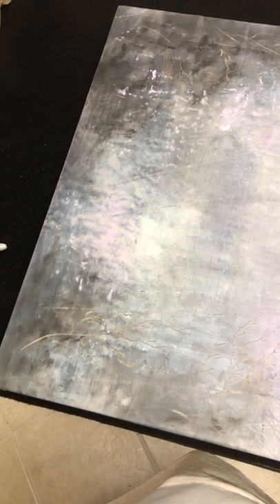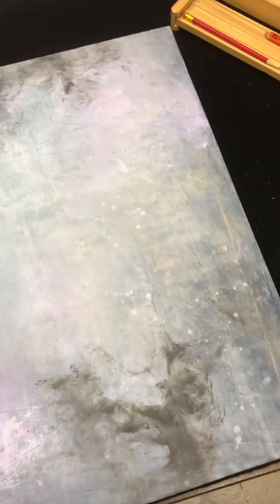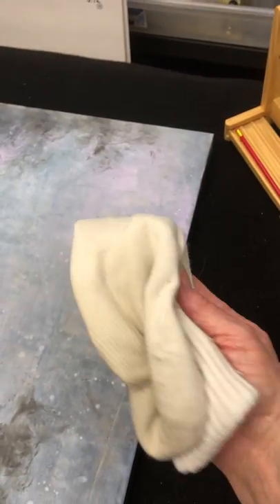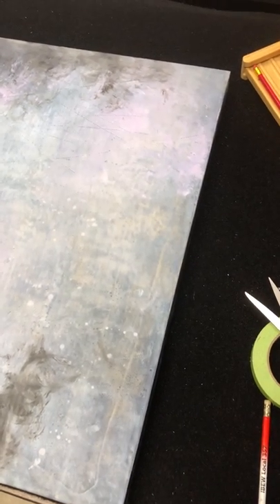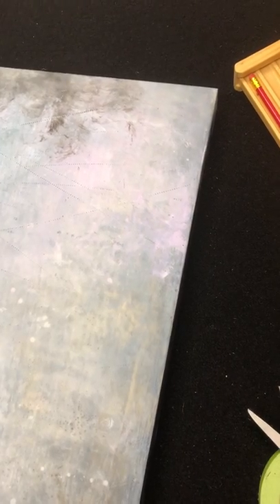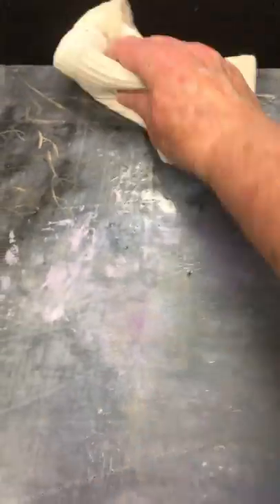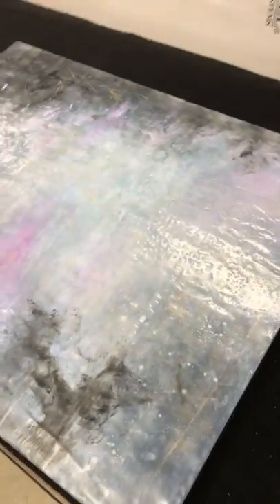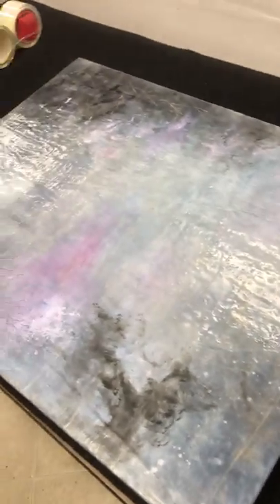Buffing an Encaustic painting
Short video of how to buff out the white powder that may appear on top of a new encaustic painting due to moisture in the wax.